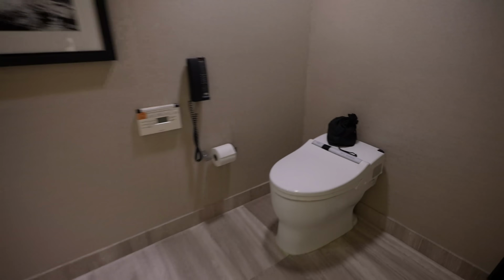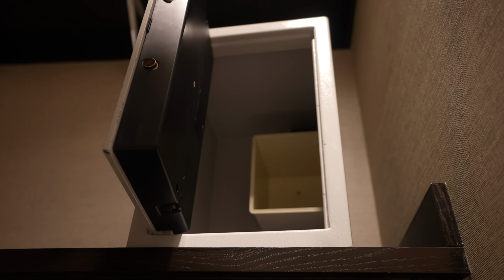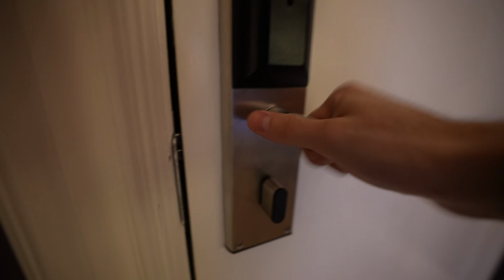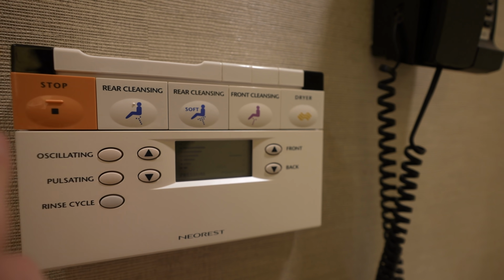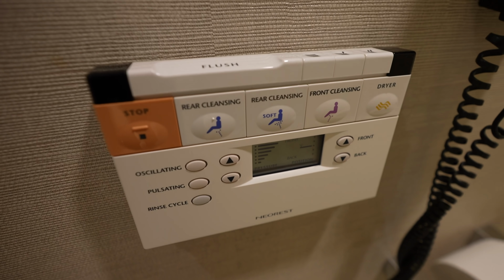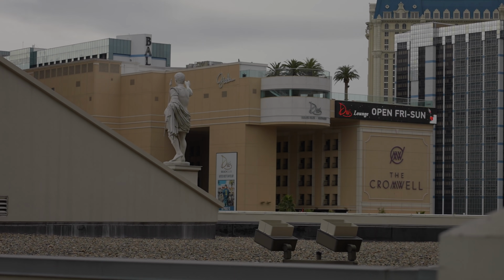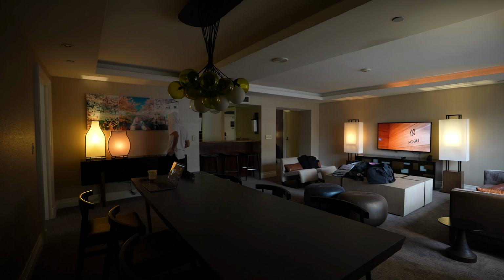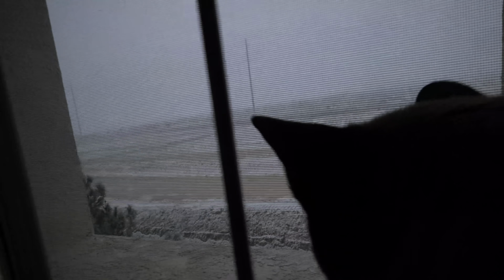The Secret Hotel Inside Caesar's Palace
Did you know that there's a secret hotel literally inside of Caesar's Palace Las Vegas?! 🤯

Music 🎶
Josef Bel Habib - A Dolphin Serenade
Matt Large - Piano for Painkillers
Flamingosis - Mood Provider Vol. 2 (Full Mixtape)
Flamingosis - Tranquilo (Unofficial Music Video)
Nicobox - Sans Titre
SAFAKASH - 6 On Top (album Cut)
SAFAKASH - I Like Money
SAFAKASH - Thierry Henry